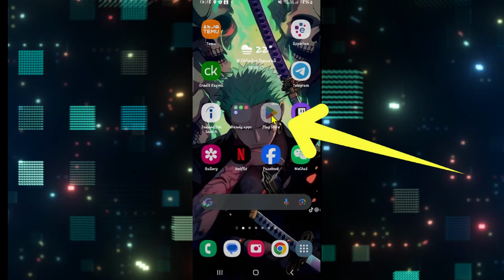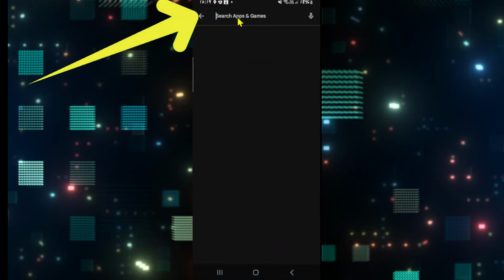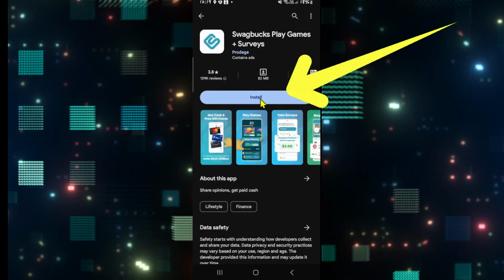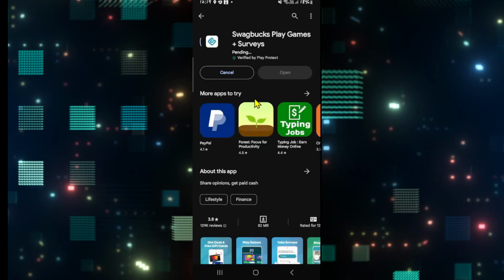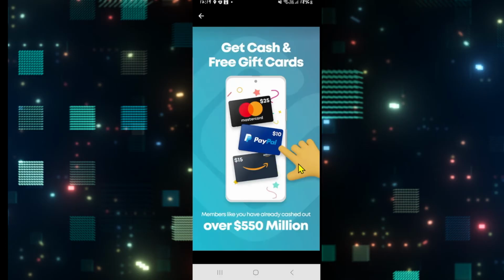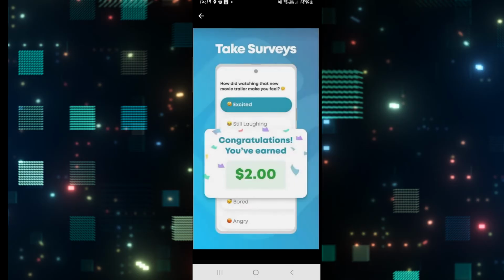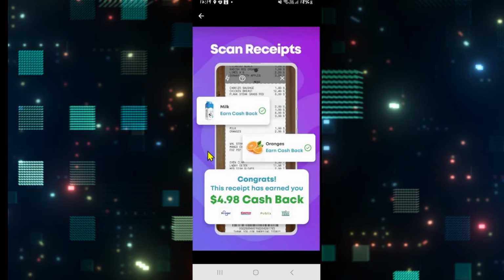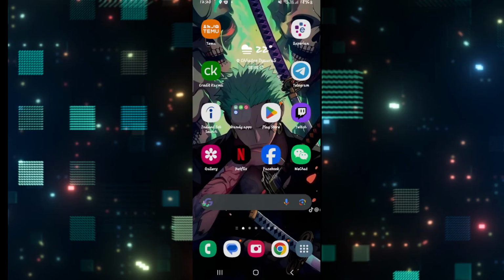How to Download Your Swagbucks App on Android? Install the Swagbucks App on Smartphone 2024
Welcome to our guide on downloading the Swagbucks app on your Android device! Swagbucks is an incredible platform where you can earn rewards for doing things you already do online. Whether it's taking surveys, watching videos, or shopping online, Swagbucks rewards you with gift cards and cashback.